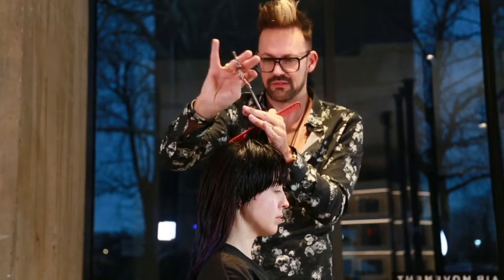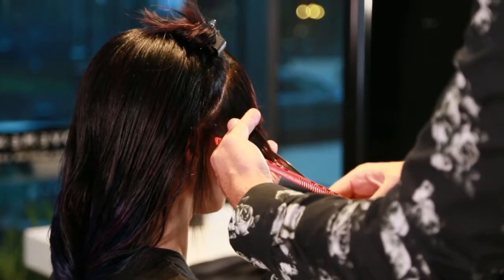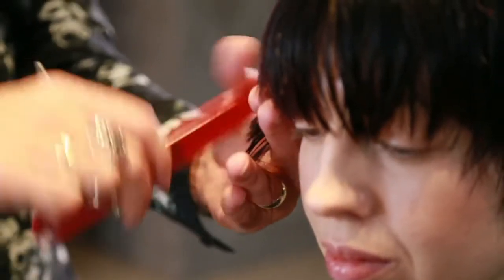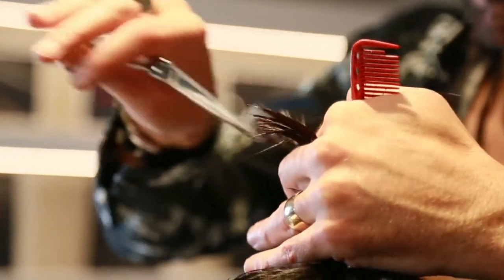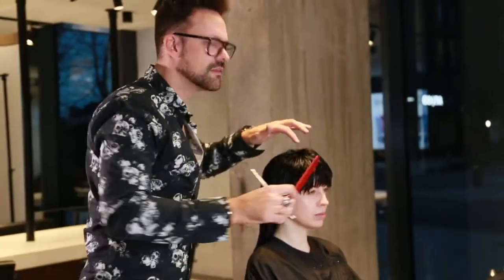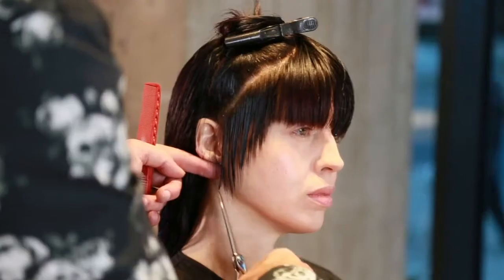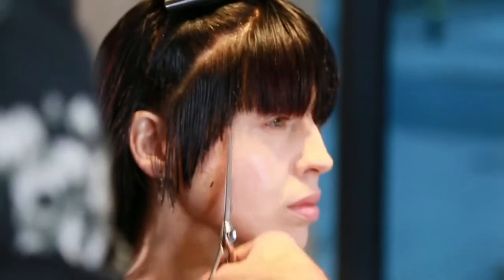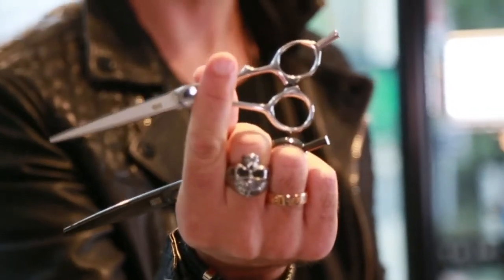The Millennium series by KASHO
Multi Award winner and KASHO ambassador Steven Smart talks about what it is like to work with the Millennium series. KASHO’s Millennium Series is born from the pursuit of purity
in form and function, using the latest sintering technology, where powdered steel is fused under the greatest pressure, which gives exceptional sharpness to the scissor. The end result is metal of unmatched durability and purity. Metal so strong, it bonds on the molecular level. And so resistant to abrasion, it must be pressed into the perfect form when forged, because it cannot be machined.
Purity demands performance. Each cut is easy, thanks to the patented Closed Disc Operation System, which guarantees no hair or dust gets caught in the screw so no need to
adjust the tension. The ergonomic finger rest feels intuitive and natural. With mirror polishing, each blade appears as flawless as it is strong. In short, this is a precision tool.